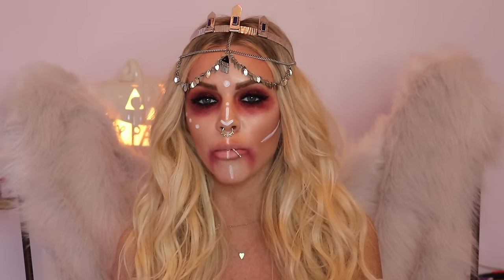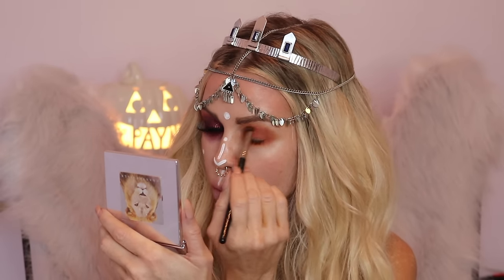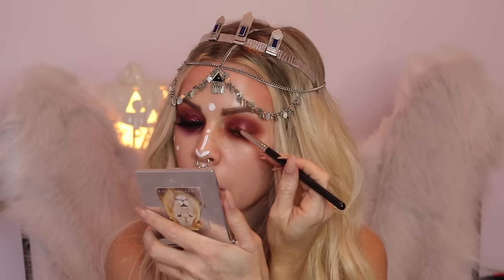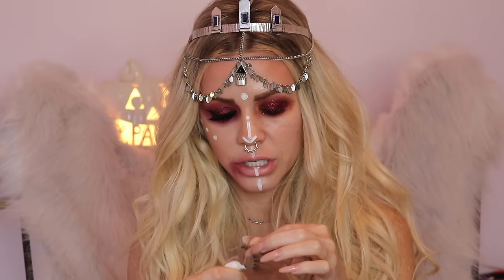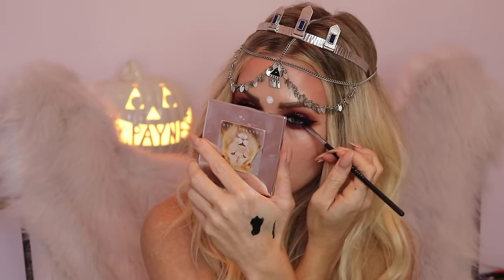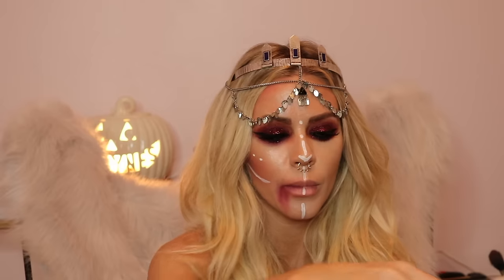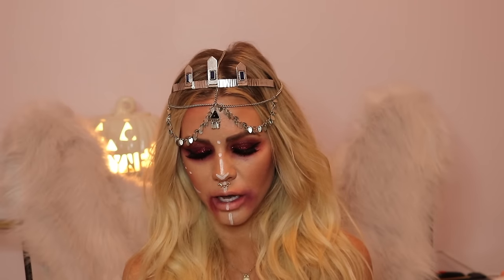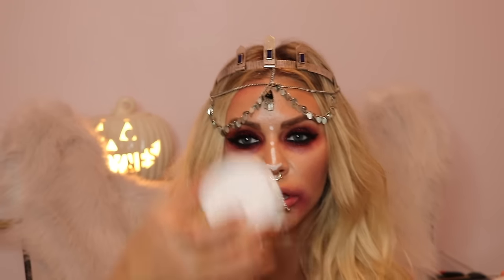Halloween Makeup Tutorial| Gypsy| Princess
Trying to get better at this Youtube thing! I hope you guys like and remember to be nice or don't say anything at all lol.. i love critiques but saying my lips are made of cement is just plain mean and you wouldn't want that said to you. I am a person with a heart.. Remember that.

Products Used

Face:
Tarte Rainforest of the sea foundation in light beige

Amazing cosmetics concealer in golden ivory

Nars Crystal Translucent

Also, Love Letter from Modern Renaissance palette listed below used as contour as well.

Tools for Face:

Beauty Blender

Eyes:
Charlotte Tilbury Rock n Kohl liner in Black

YSL Shocking mascara ( all time fav)

Anastasia Modern Renaissance Palette

Bruses on Eyes used

Mac Blending brush
Mac Precise liner brush

Anastasia Milk Shake Liquid Lip

Asos Western Crown sold out but here it is with another option

Asos Head jewelry

Nose/Lip Ring

All Saints Leather Biker Jacket

Matisse Biker Boots

Floral Maxi Dress: Not Exact but similiar mine was from Urban 2 yrs ago